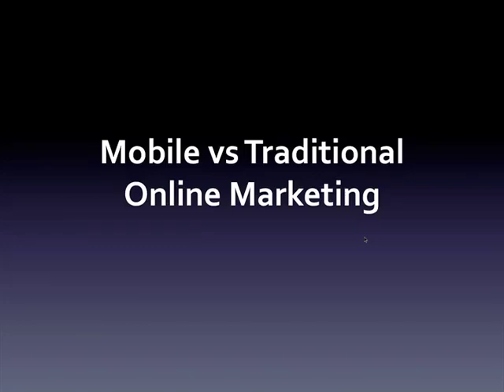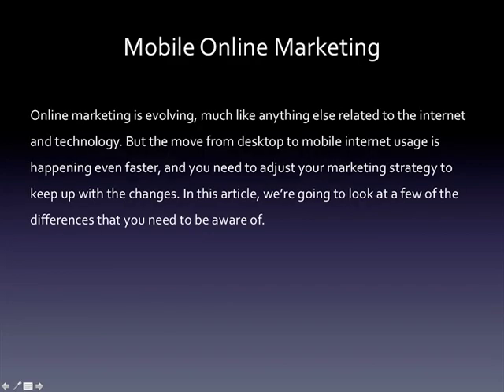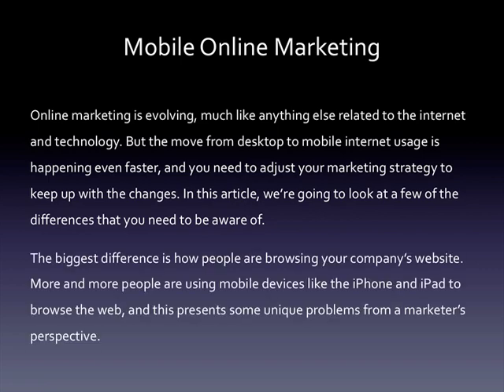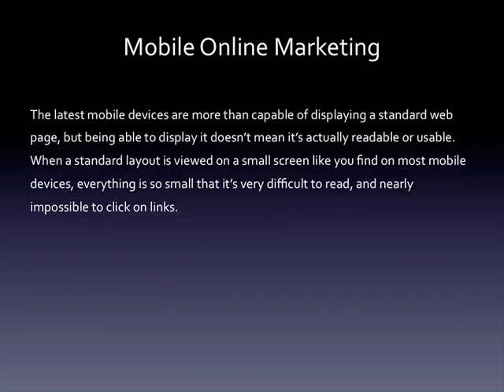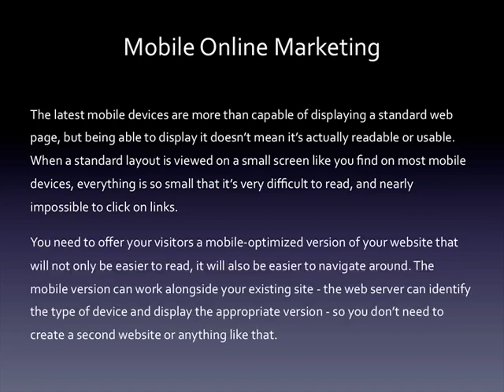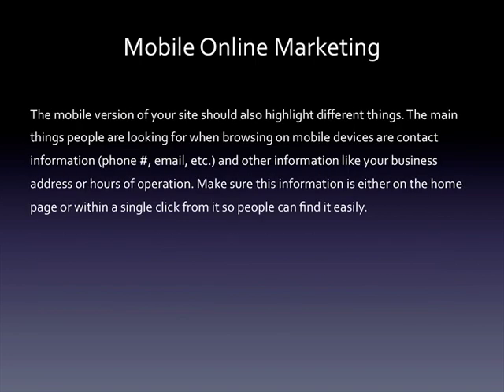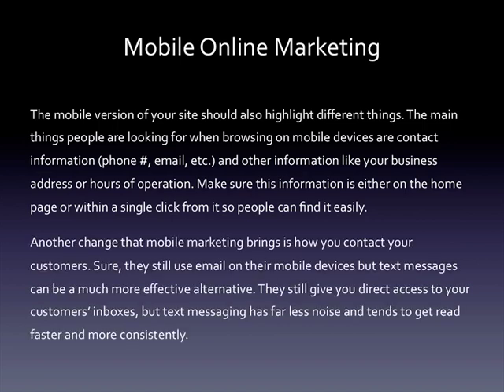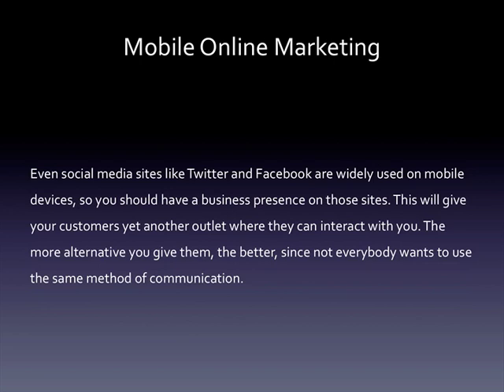mobile vs traditional online marketing! - Mobile Marketing Tutorial! (Part 6)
--Join Make Money Links Now --

Register Now To Get A FREE 48 Hour Pass To Watch 'New Secret Funnel Strategy'

Make Money Links

Sign Up And Save Money Now!

 Read eBooks using the FREE Kindle App:

Try Audible and Get Two Free Audiobooks

Kindle Unlimited Membership Plans

Fiverr Buy Great Works From Freelancers